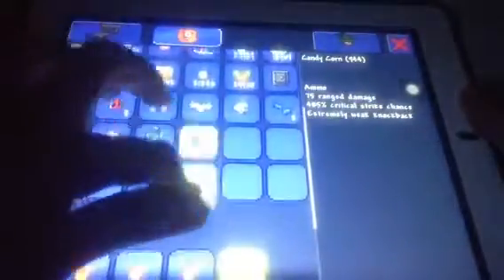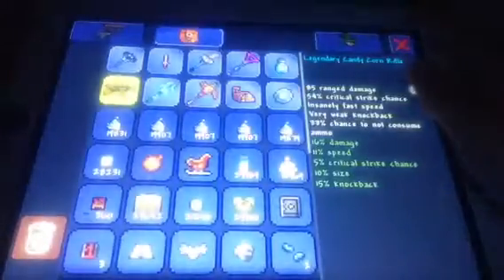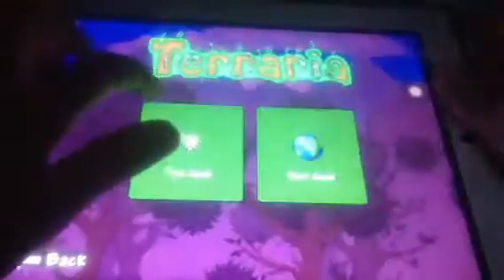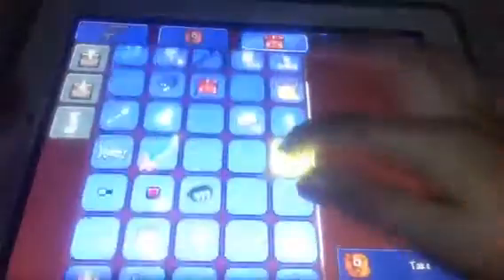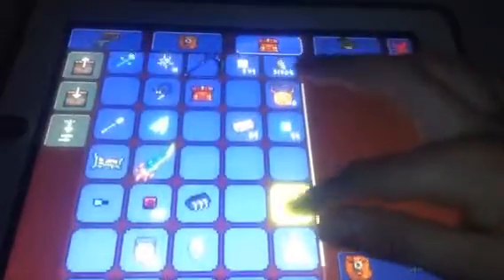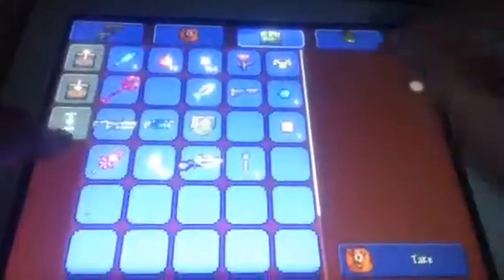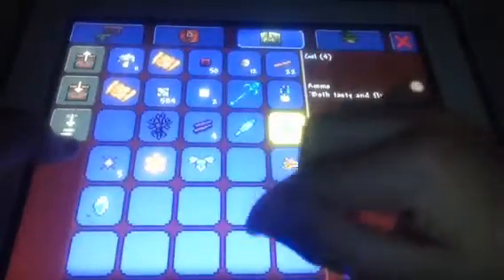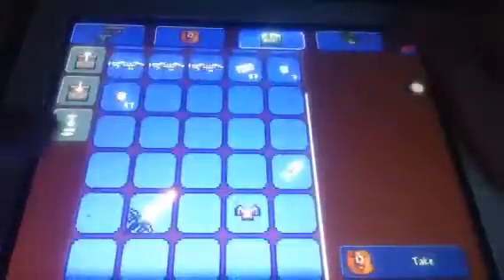Ultimate Ranged Loadout